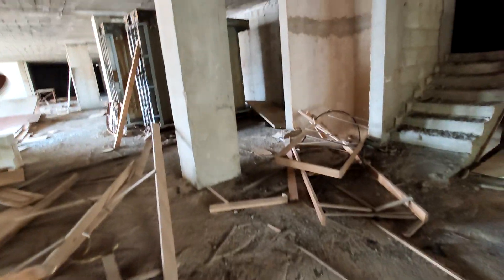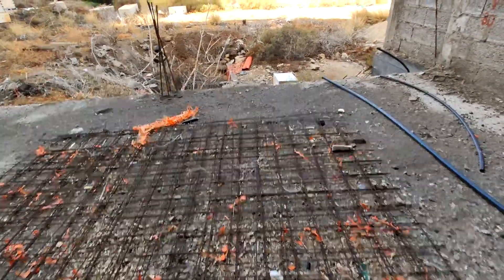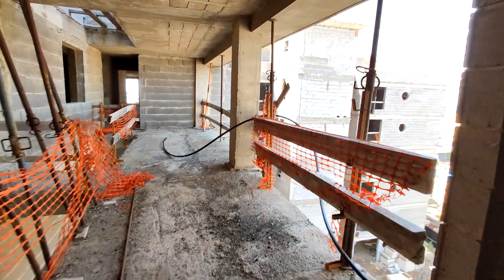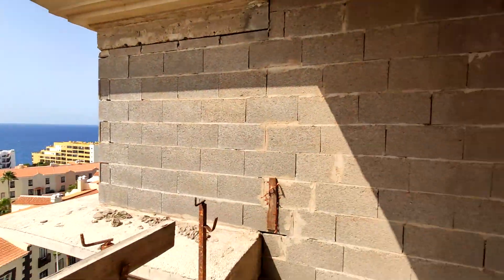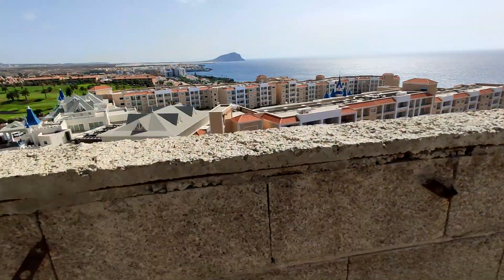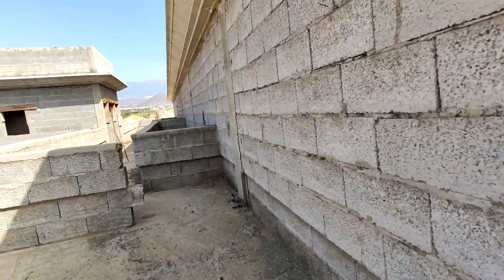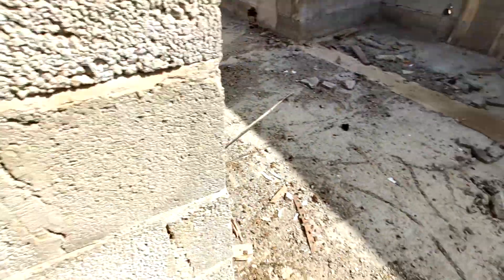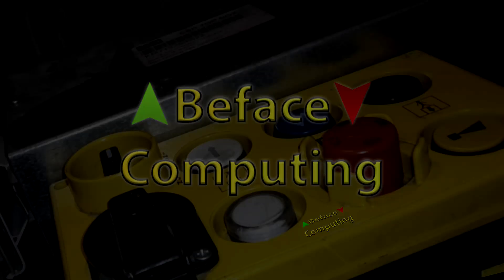Unfinished Resort Tenerife URBEX